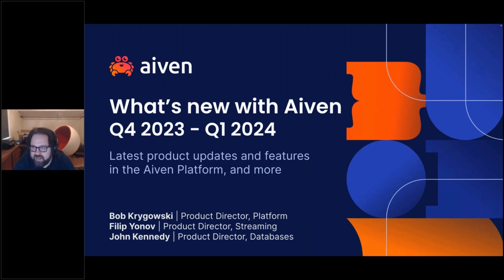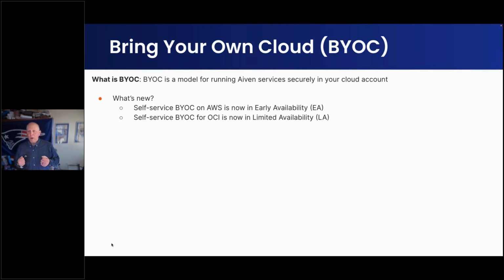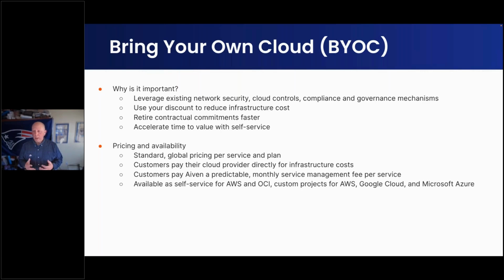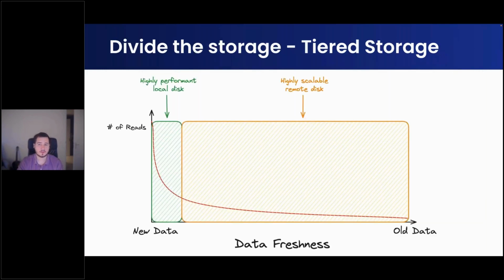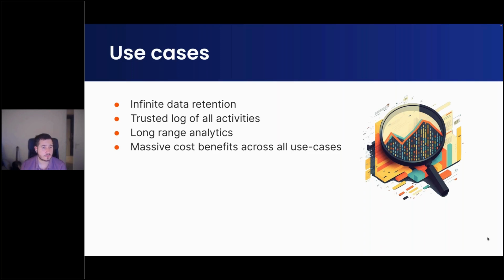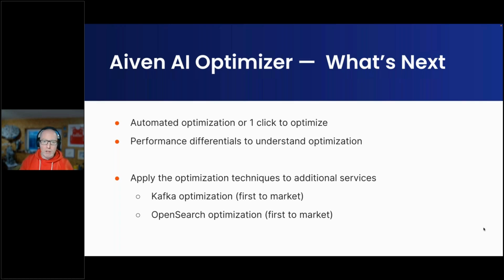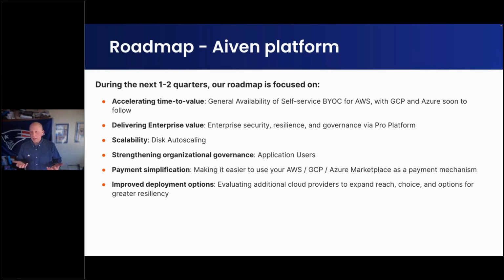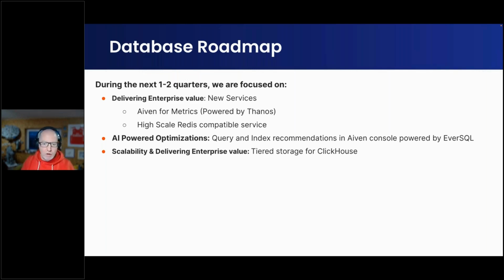Webinar | What’s new with Aiven Q4 2023 - Q1 2024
During this webinar, our product team discusses:

- How Aiven democratizes access to popular open source technologies directly from your cloud account using Bring-Your-Own-Cloud (BYOC) as a self-service deployment model.
- How customers can leverage Tiered Storage across technologies in the Aiven Platform for improved cost-to-performance ratio, stability and scalability in their data infrastructure.
-Upcoming product updates scheduled to come up in the next few months that will further enhance Aiven platform’s capabilities for enterprises across the globe.

Speakers:
Bob Krygowski | Product Director, Platform
Filip Yonov | Product Director, Streaming
John Kennedy | Product Director, Databases